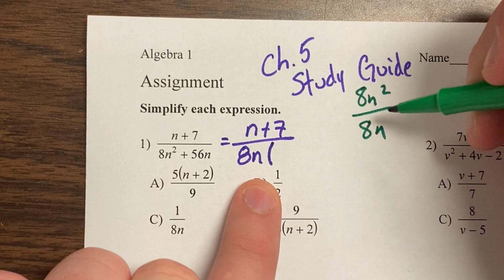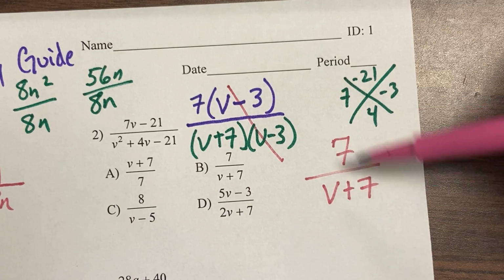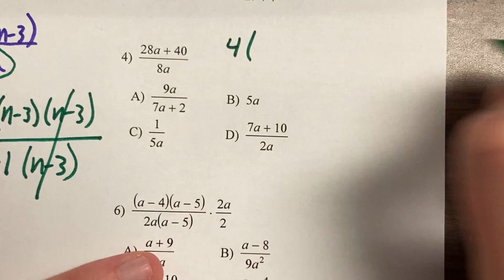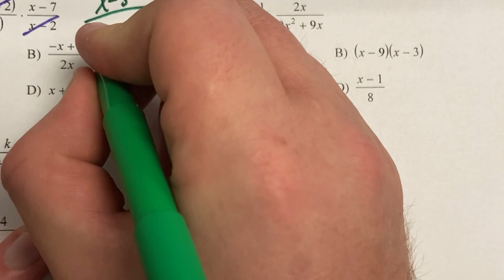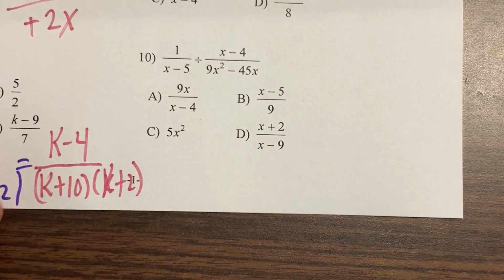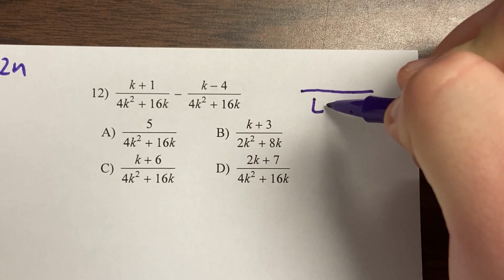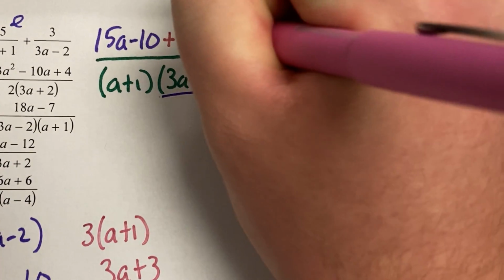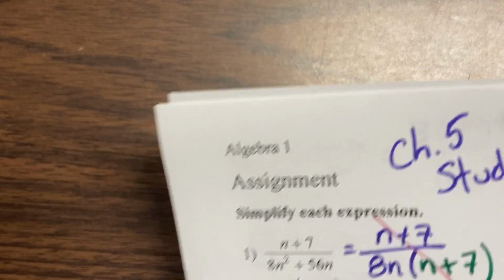Ch 5 study guide